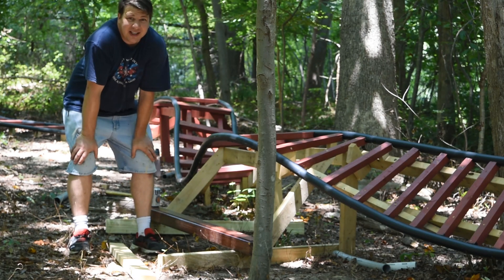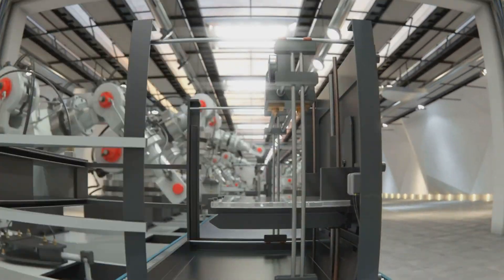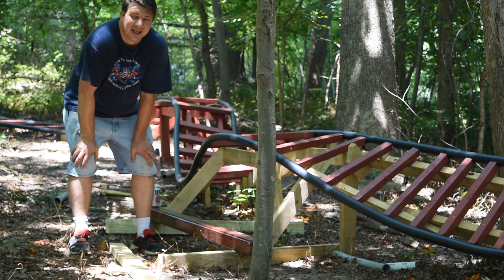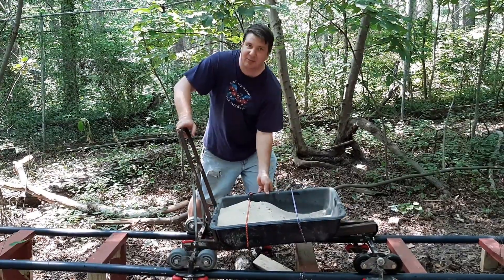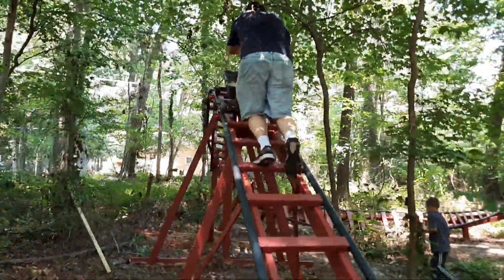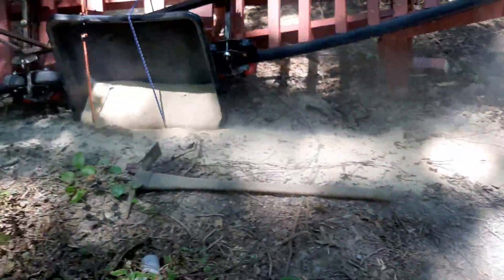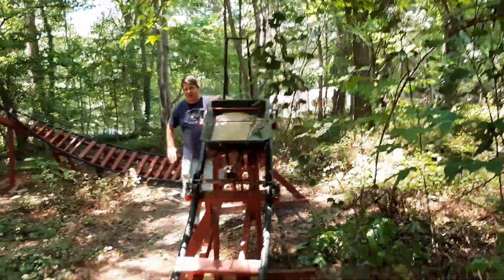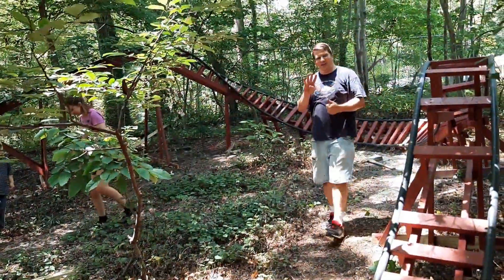First Full Run - Black Widow - Backyard Roller Coaster Design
Sign up for our online course to learn everything about building a backyard roller coaster.
July 15, 2020 marks the first full run of the Black Widow Roller Coaster.  There may be some work that needs to be done.  Find out what happens on this monumental day!